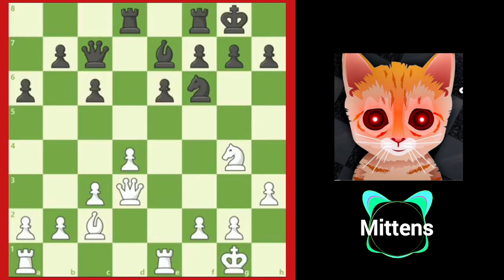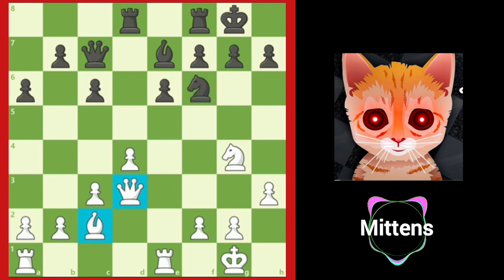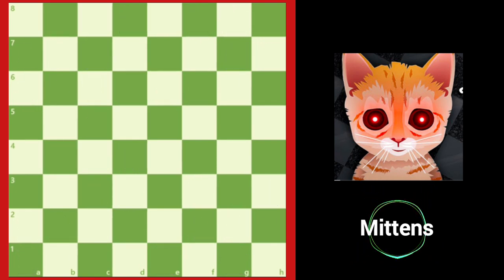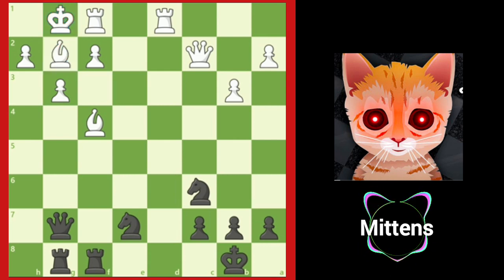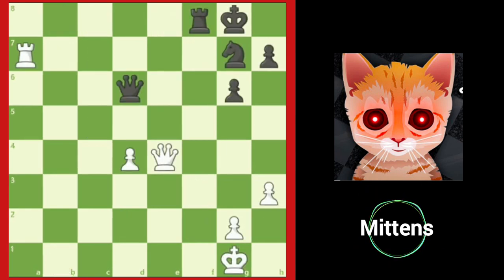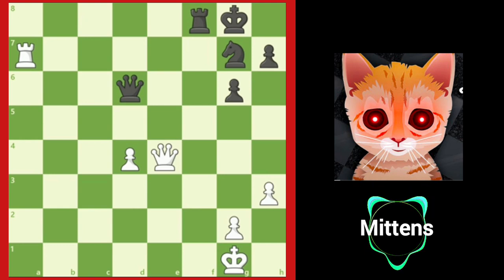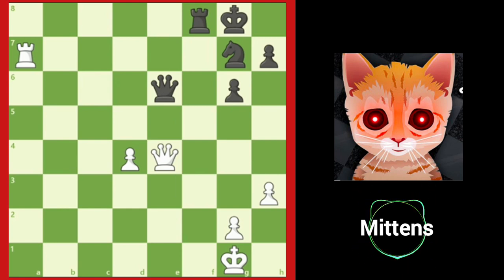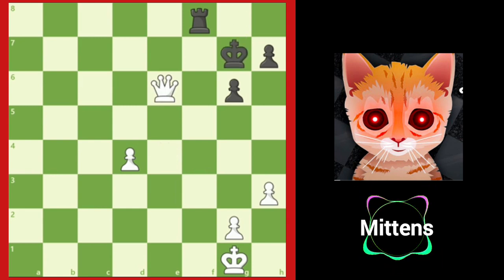How to Make best moves in chess | Chess Lessons | Magnus Chess Lesson | Chess strategy and Tactics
In this Channel I will Show you Chess lessons and Magnus Carlsen Games.

2) Follow The Rule number 1 😉